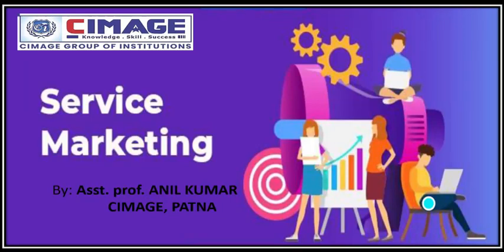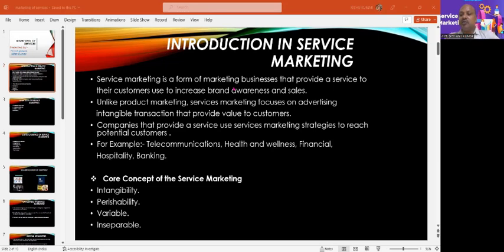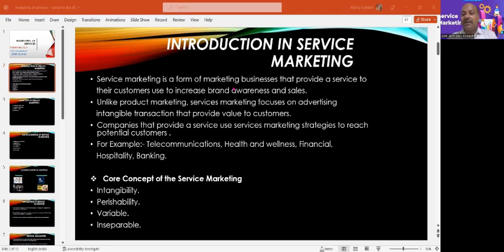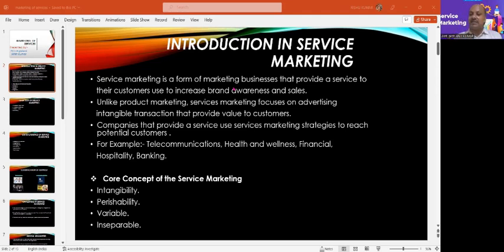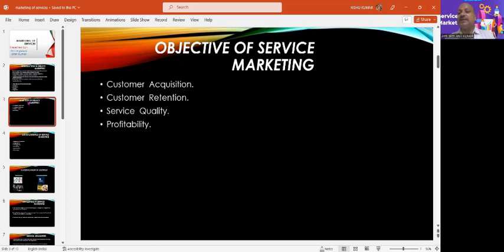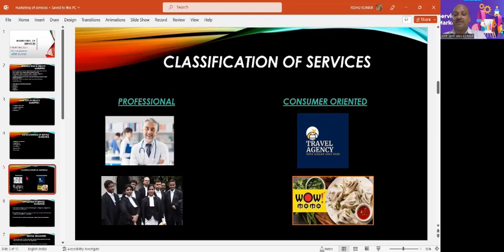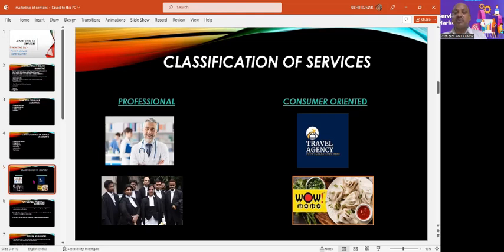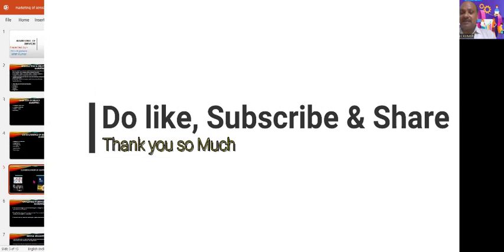SERVICE MARKETING | Basics of Service Marketing, Origin Meaning & Objectives | By Anil Kumar